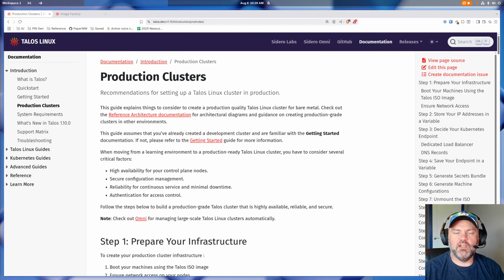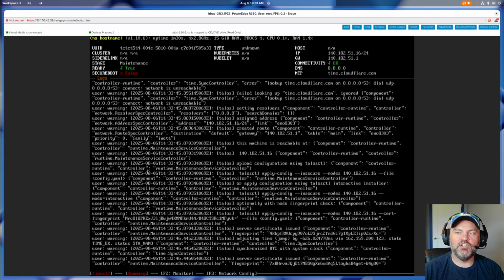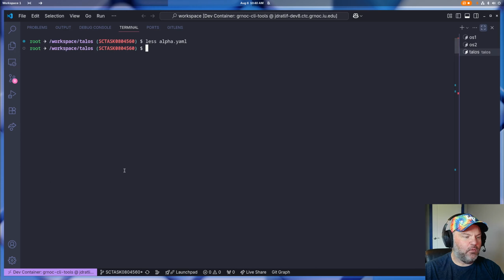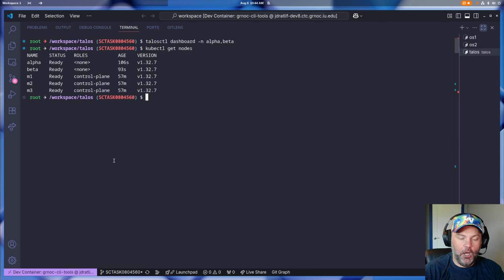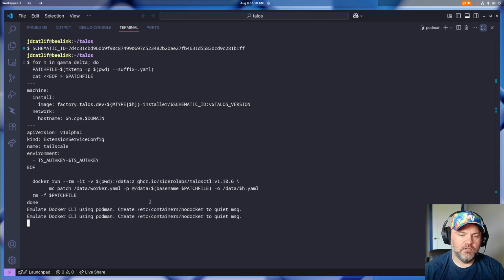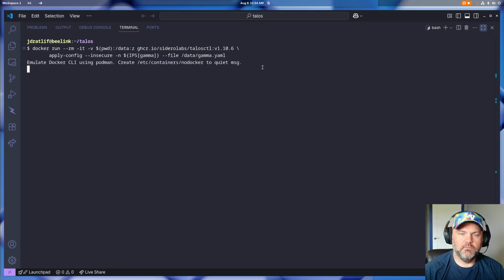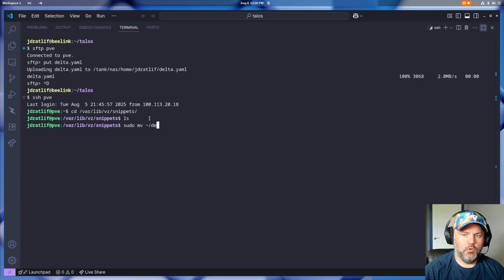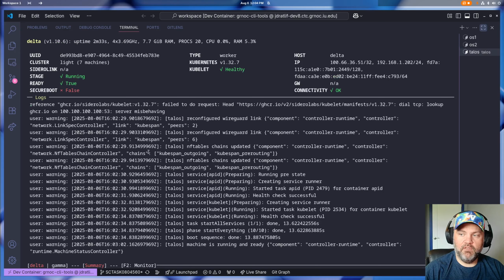Talos Linux Kubernetes Cluster with Kubespan and Tailscale - Part 2/2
In this series, I'm building a kubernetes custer with Talos linux.

The cluster will span data centers using kubespan and get API access over my tailscale tailnet.

We'll be using both physical and virtual machines with both openstack and proxmox virtualization.

P.S. I hate making thumbnails and I'm bad at it, so this thumbnail was made by Gemini.